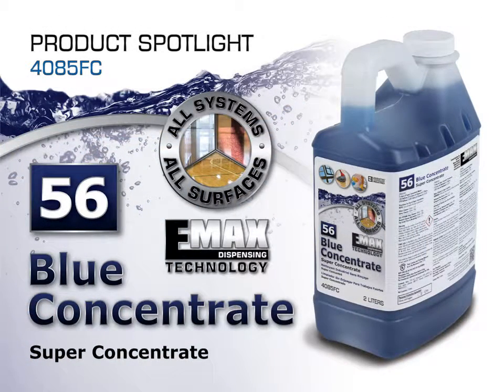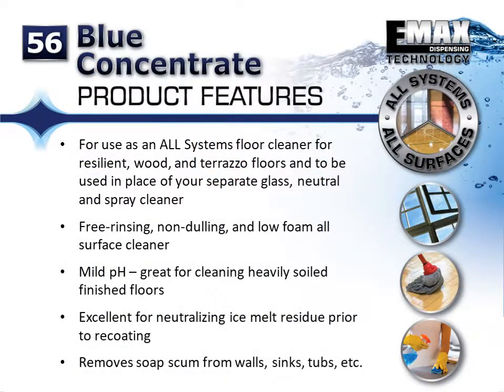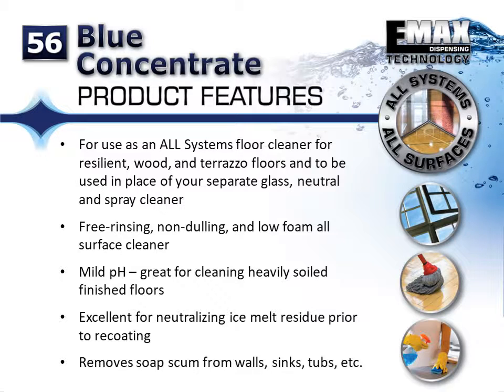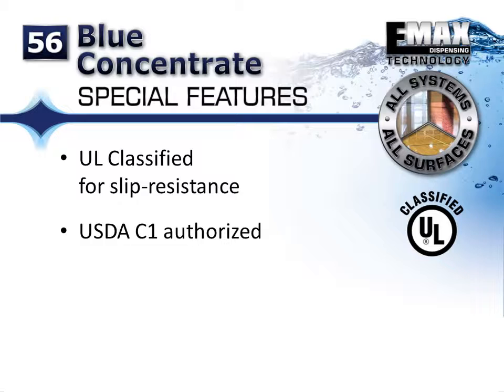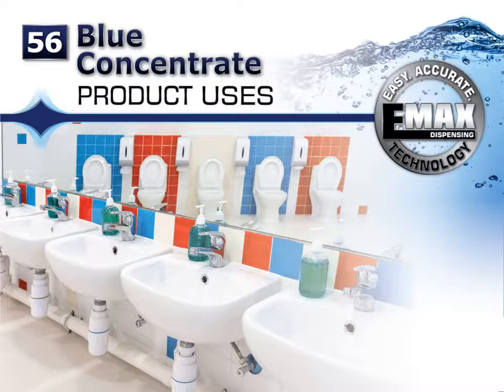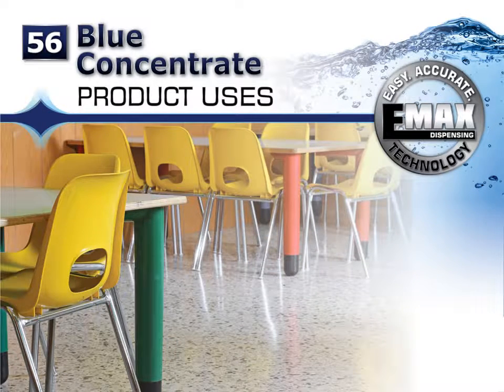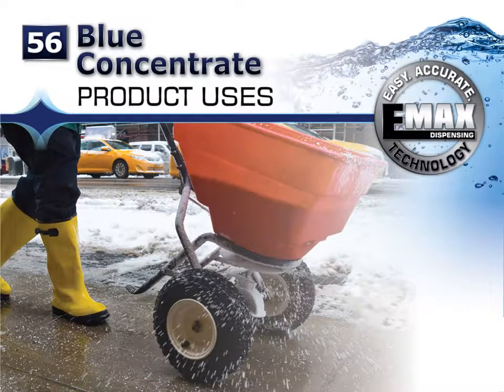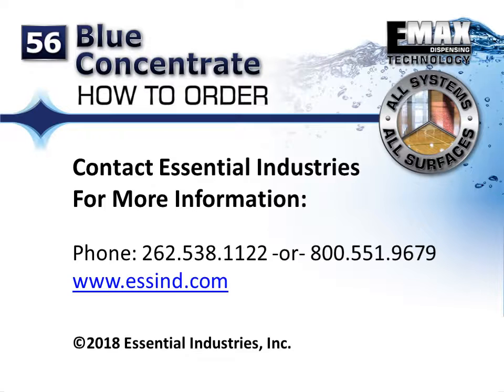EMax - Blue Concentrate #56